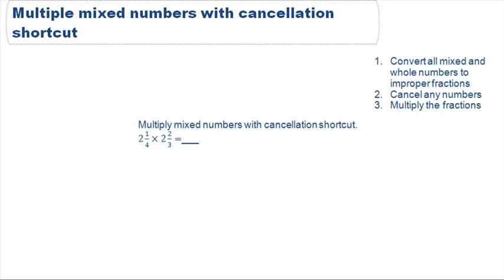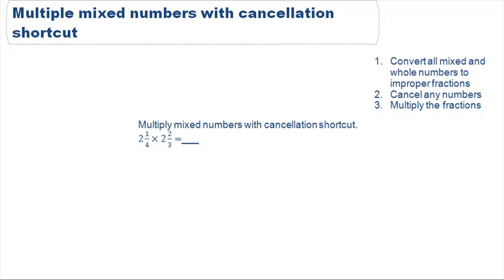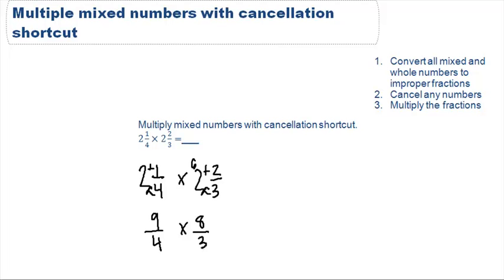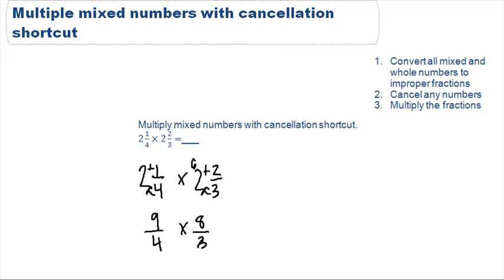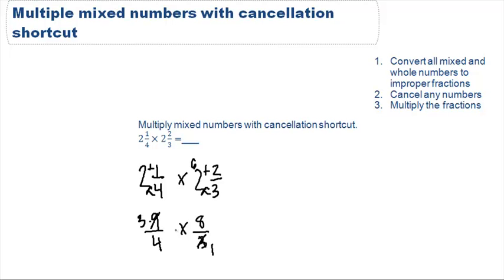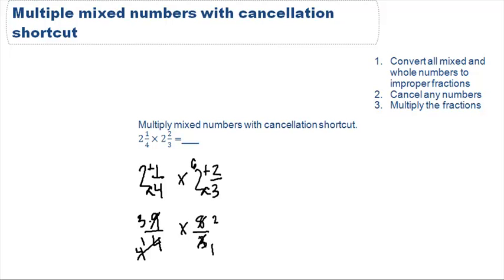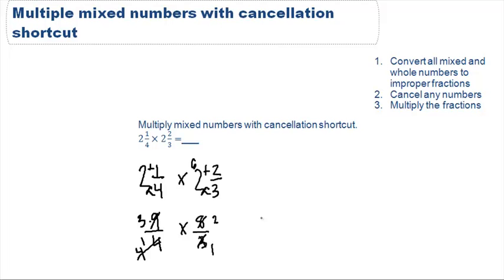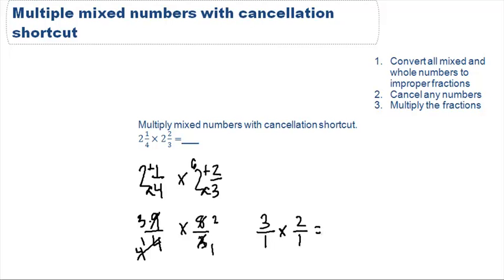Multiple mixed numbers with cancellation shortcut